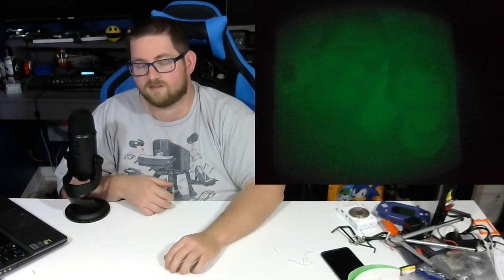Make A Model Monday - Lithography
The Video that got me started